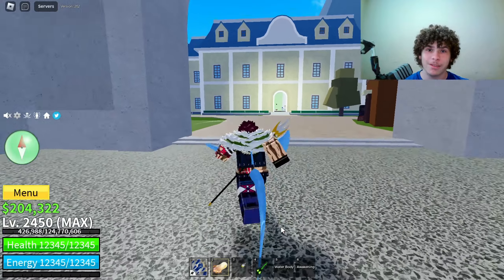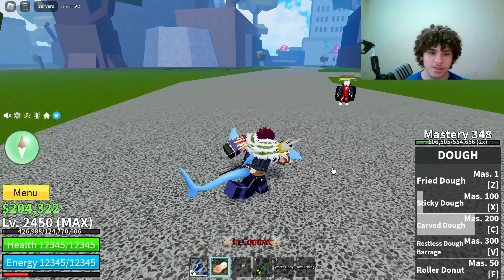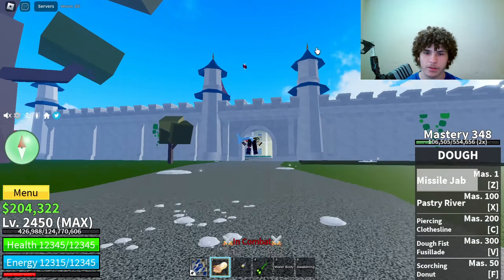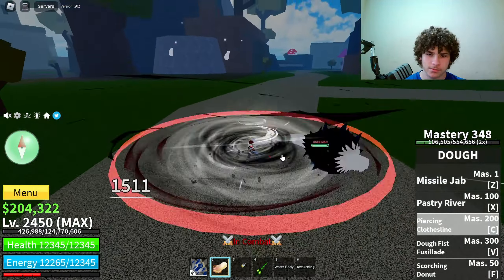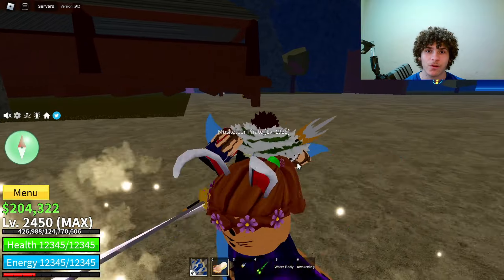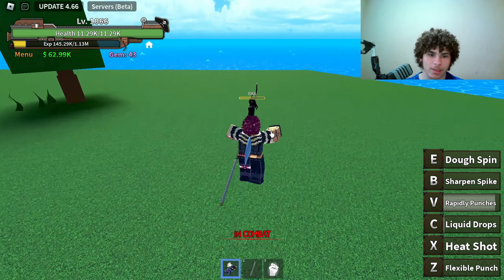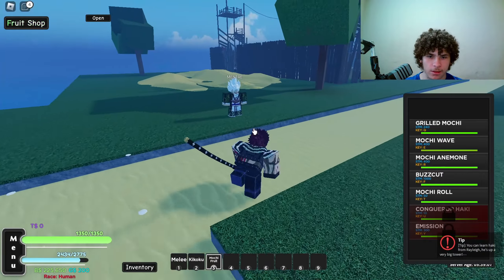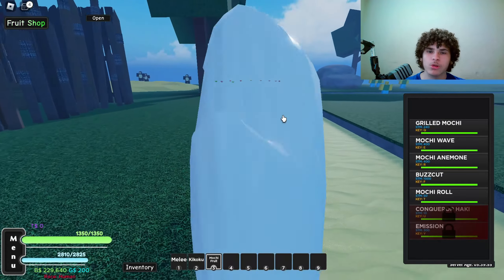Which One Piece Game Has The BEST Dough Fruit?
Hello guys and welcome back to another video in todays video im going to be testing out the dough fruit in several different one piece games and comparing them. For example like blox fruits, king legacy, and a one piece game.